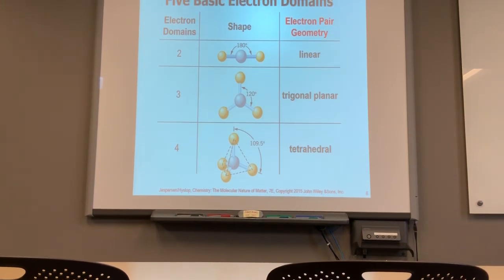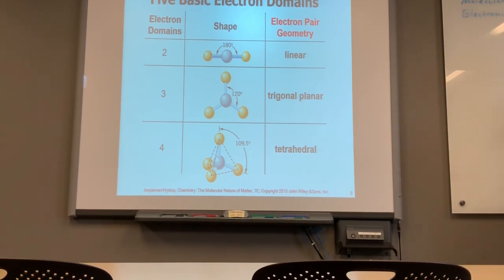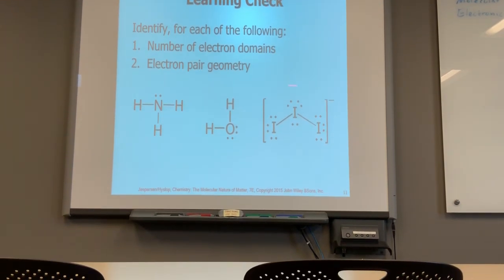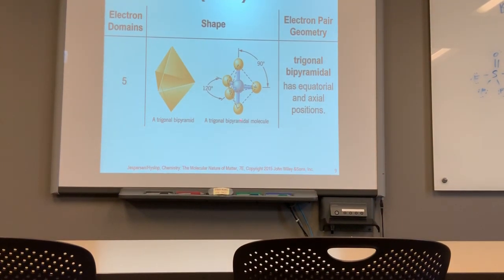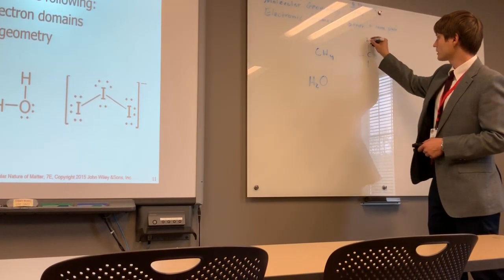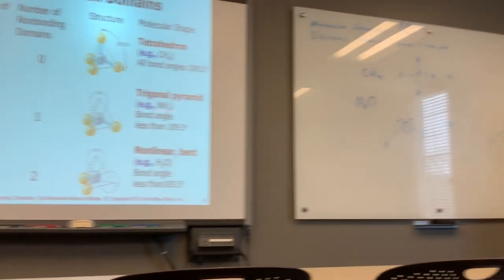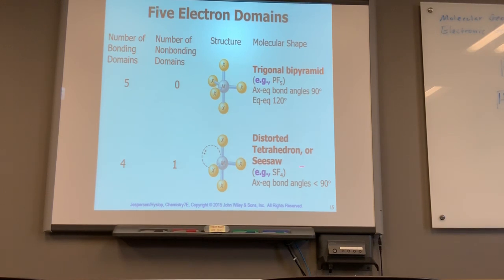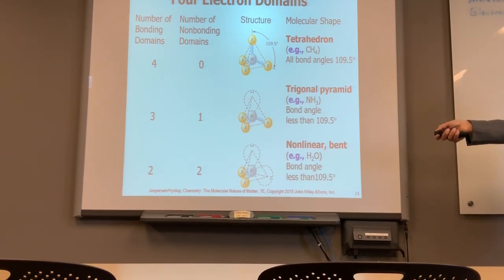January 31, 2019